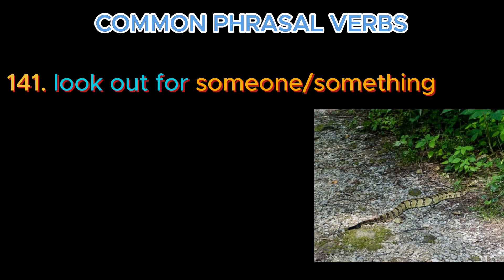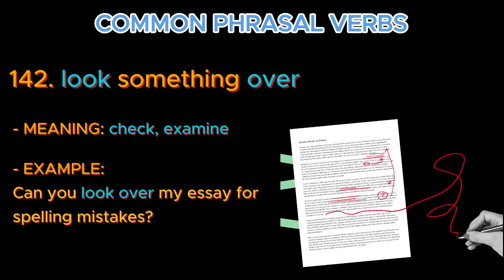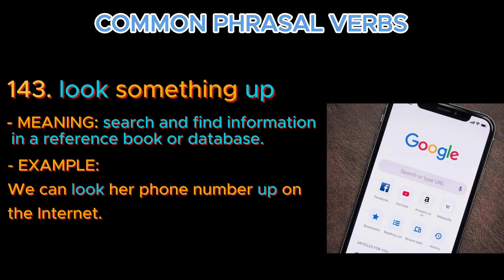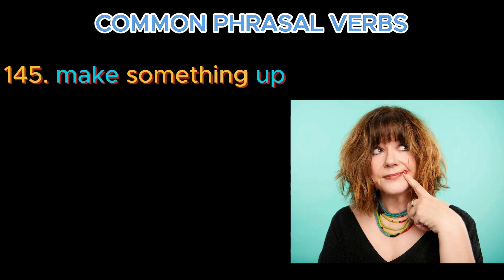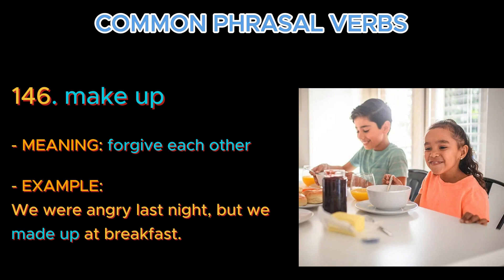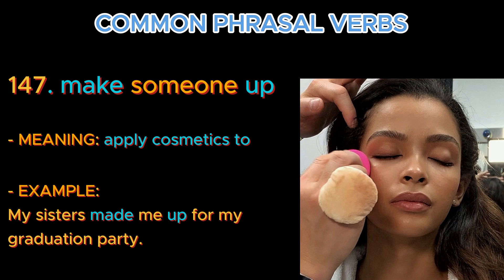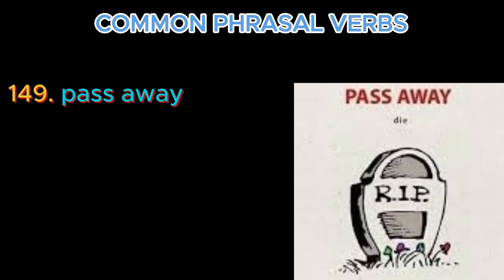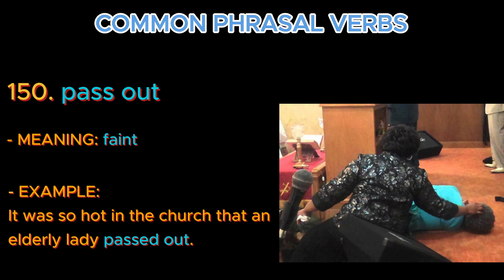Common phrasal verbs in English with meaning, example & picture - Part 15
10 Common phrasal verbs in English mentioned  in this video:
141. look out for someone/something
142. look something over
143. look something up
144. look up to someone
145. make something up
146. make up
147. make someone up
148. mix something up
149. pass away
150. pass out